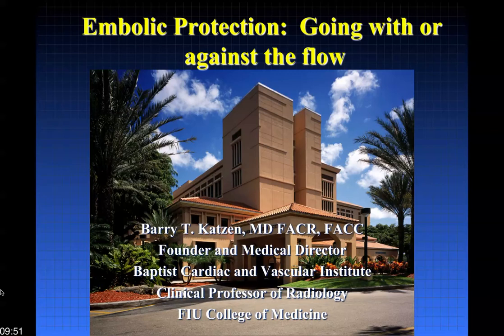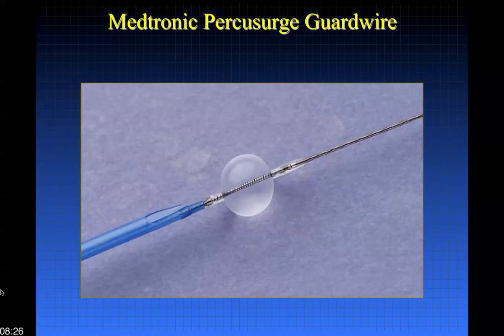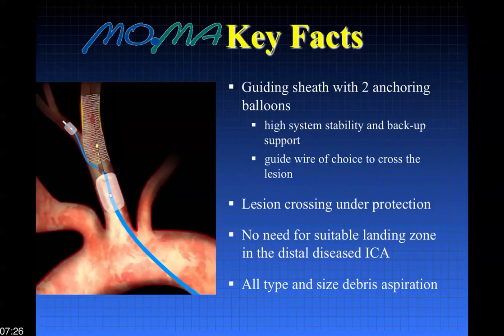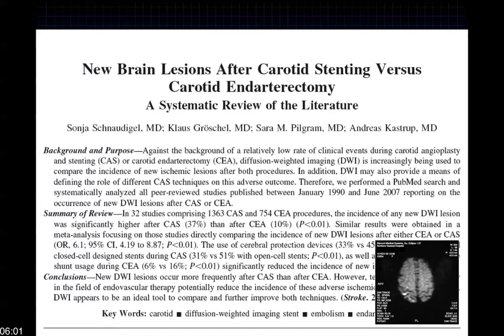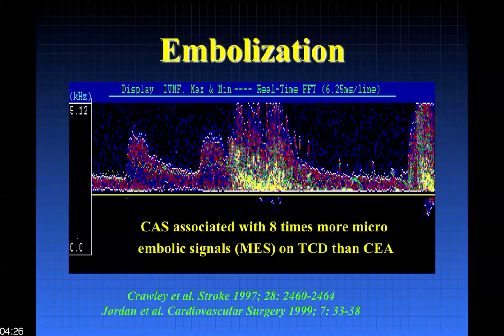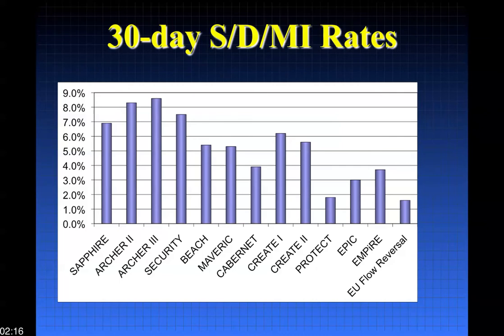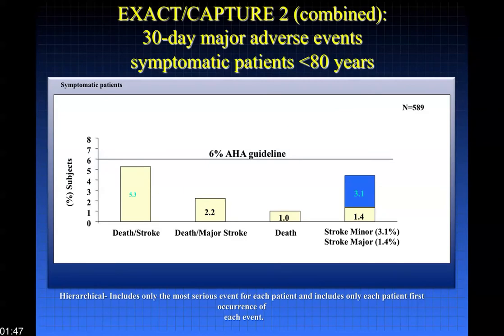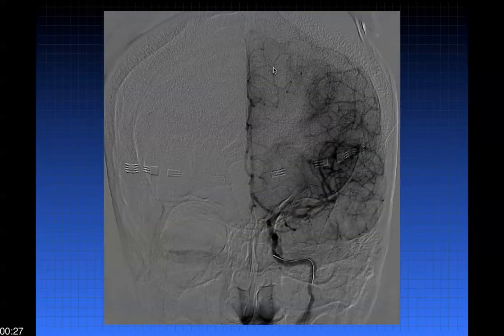Embolic Protection by Barry Katzen MD